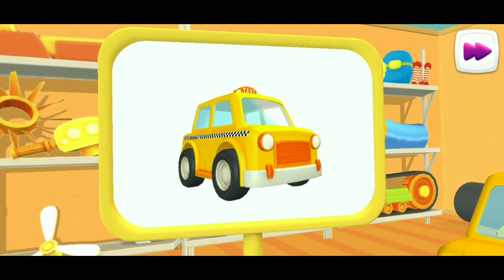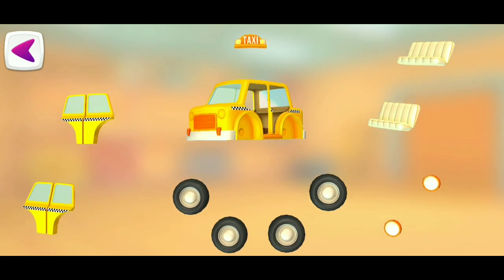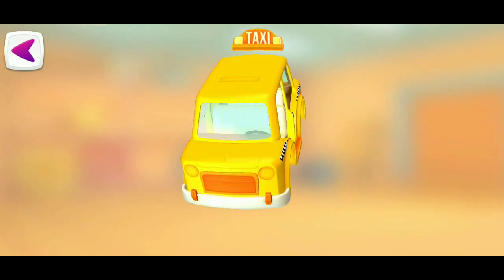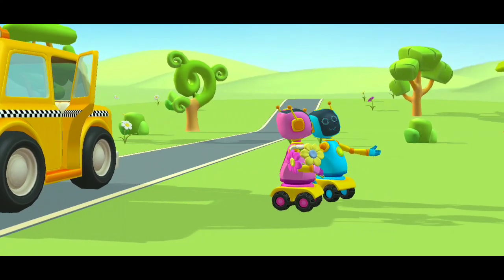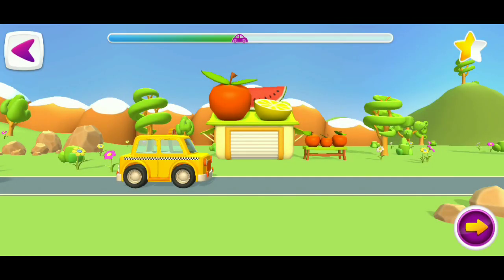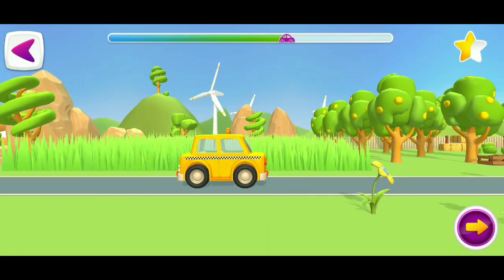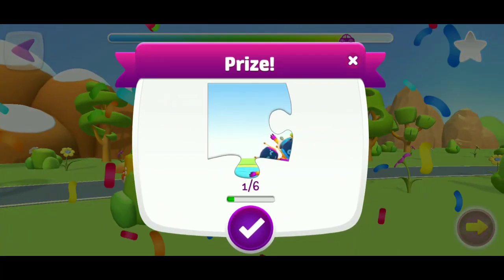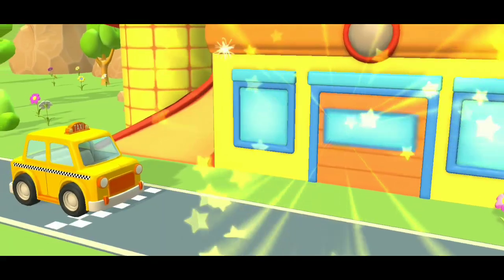i love you 🤞🌹Taxi Leo's car 2 : Puzzles & cars for kids | Kids Saifu Show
Build cars in 3D puzzles - learning car games for kids from 2 to 5 years old

Here’s the sequel to the popular car building game!
42 new cars, 5 scenic tracks, and fun adventures with your favourite characters!
Pick the coolest car and head out towards new adventures! Let’s go!

Leo the Truck and Cars 2 is the sequel to the popular car-building game for small children! Many new cars and adventures await your children.
This fun and friendly game helps develop attention span and listening comprehension, fine motor skills, and your child’s spatial reasoning. It is designed for children aged to 2 to 5 and features bright graphics, an intuitive interface, and professional voice acting.

The game consists of several sequential stages. In them, the child picks the car he or she likes, learns what it is called and what it is used for, uses parts to assemble it in a 3D car-building stage, and then travels one of our scenic tracks with it, exploring the world of Leo the Truck. On the road, fun adventures and rewards for helping Leo’s friends await.
Your child will definitely learn new useful skills and have a lot of fun, because in our game, it is impossible to make mistakes or lose!

Our app’s features:
- game for children aged 2 to 5
- based on the popular children’s cartoon “Leo the Truck”
- 42 cool cars and 5 tracks!
- develops spatial reasoning, fine motor skills, attention span, and listening comprehension
- bright graphics, intuitive interface, and professional voice acting
- your child will learn a lot of new things about a variety of cars
- original content, fun and friendly animation
- game includes changing weather and time of day
- safe and secure! Game settings and purchases are locked out by parental controls.

Choice of cars and tracks.
The game contains a huge variety of different vehicles: from fire truck, ambulance, submarine and police car to monster truck, racing car, airplane and a hovercraft. Choose the car you like, then a summer, autumn, winter or water track, and start assembling your car!

Car assembly.
Before building a chosen car, Leo the Truck delivers the parts they need and tells children what the car is called and what it does.
It is easy to assemble the cars. The main part is located in the middle, and then you need to drag and drop the other parts onto it in the correct order. During the assembly process, the child learns the name of each part (narrated by a professional voice actor).
Build your car and go on an adventure!

Tracks.
Drive on one of 5 scenic tracks and explore the world of Leo the Truck and his friends.
On the road, your child will encounter a little adventure, with a task to complete. Each car has its own special task, with colourful and interesting animation.
Collect stars on the road to receive parts of new cars and puzzle pieces!
Unlock new cars in your garages and assemble jigsaw puzzles in a separate mini-game!

Puzzles.
The puzzles are pretty pictures of their favourite characters. It is very easy to complete the puzzles, just drag and drop the pieces into the right spots on the picture.
Don’t forget to save completed puzzles to your device!

Our team creates fun and friendly educational games and applications for small children. Games, songs, and cartoons with Leo the Truck and his friends are based on original content that we create in our own animation studios. All content is designed with active input from specialists in childhood education and is translated into many languages.

We create our games with love and attention to children!